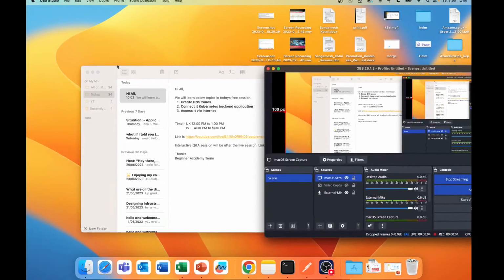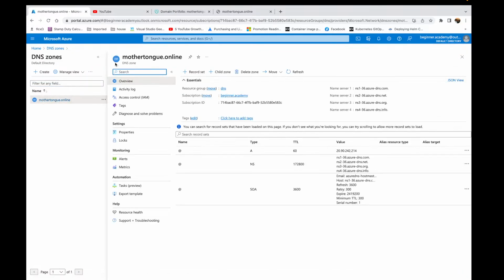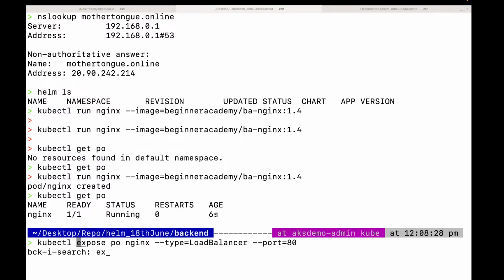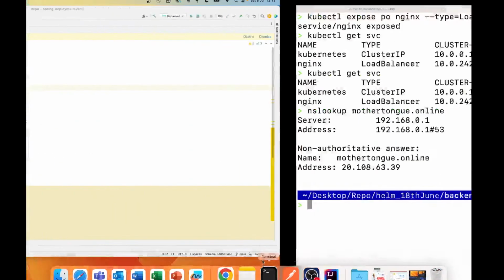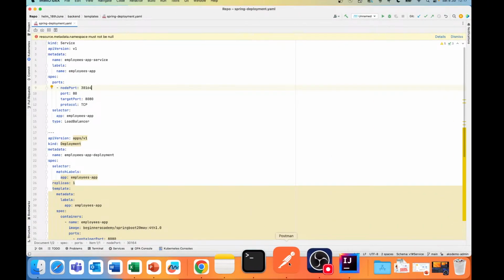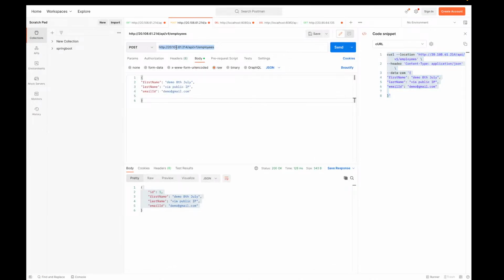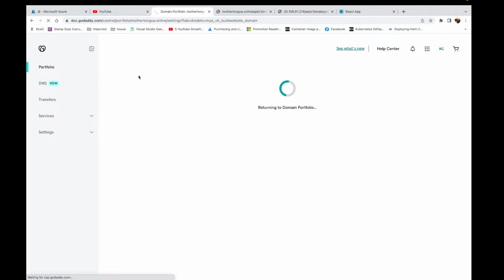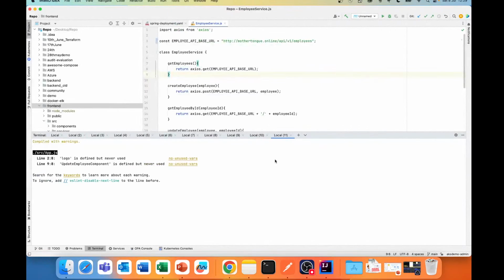Deploy application in Azure Kubernetes and Access application via internet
Hi All,

We will learn below topics in todays free session.
1. Create DNS zones
2. Connect it Kubernetes backend application
3. Access it via internet

Time:- UK 12:00 PM to 1:00 PM
            IST   4:30 PM to 5:30 PM